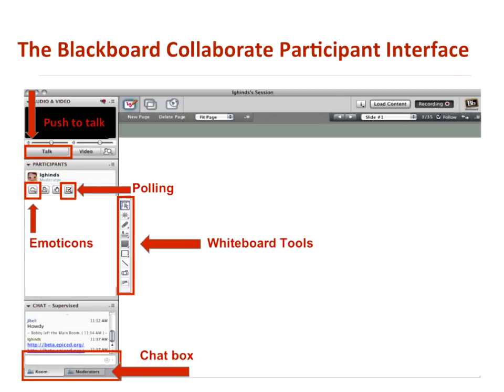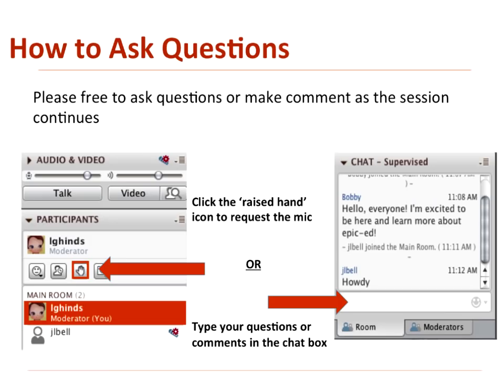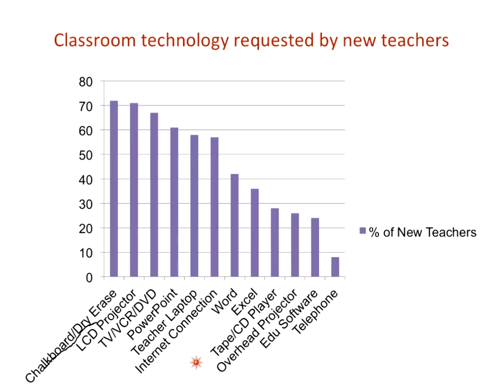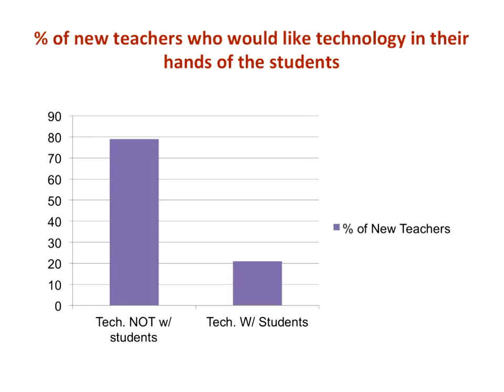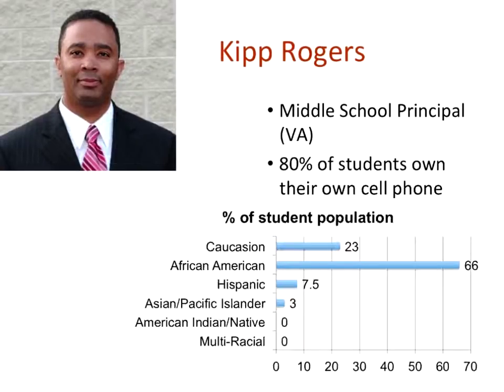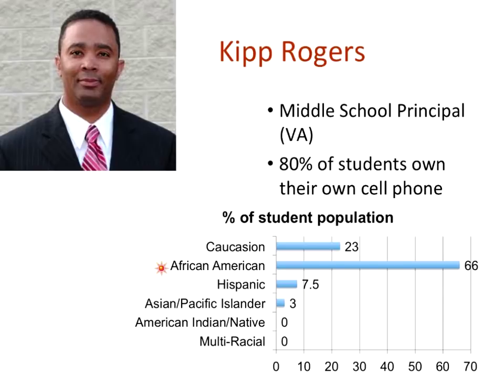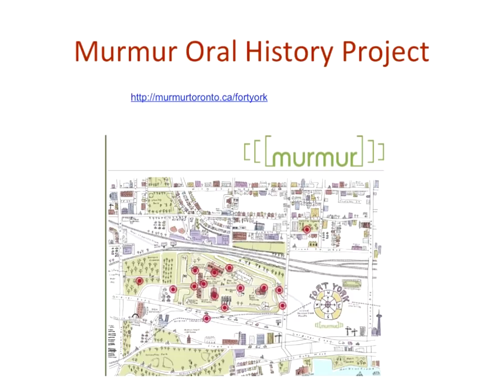Mobile Learning Webinar with Dr. Liz Kolb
This is the archived recording of the November 13, 2012 web conference with Dr. Liz Kolb.

Mobile devices create access to information and multimedia from anywhere, at anytime. Mobile devices such as tablets, iPads, laptops, cell phones are becoming more and more ubiquitous in educational settings, from K-12 and beyond. How can these mobile devices enhance how students learn and teachers teach?

Dr. Liz Kolb spent 7 years as a classroom social studies teacher, high school technology coordinator, and integration specialist. She is now a Clinical Assistant Professor at the University in Michigan. She teaches courses for both pre- and in-service teachers concerning technology integration in schools.